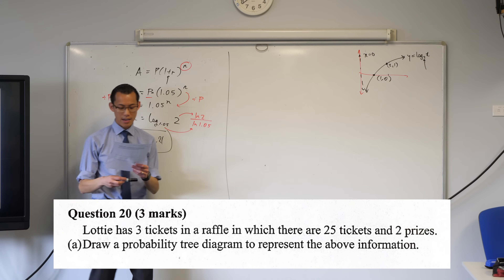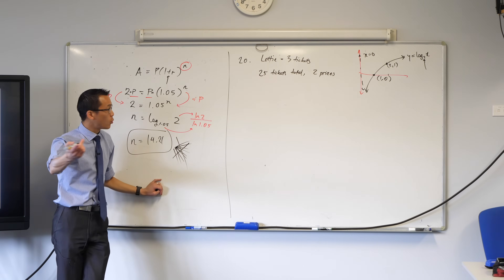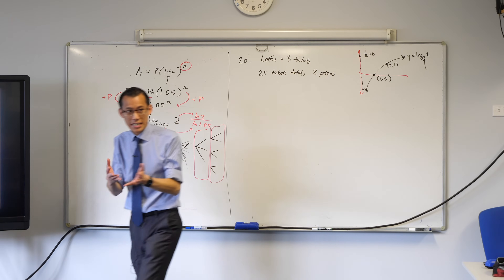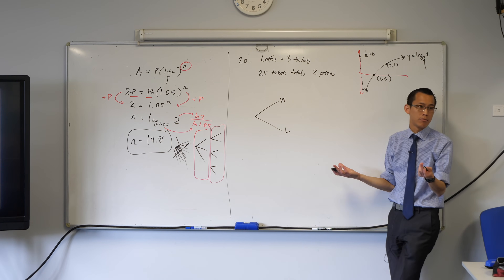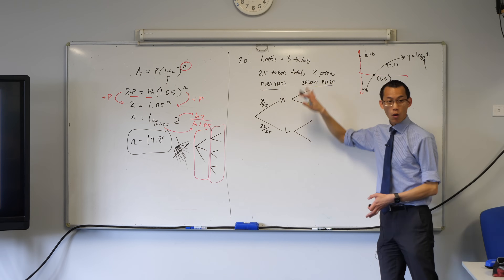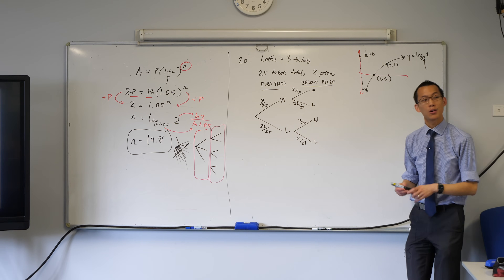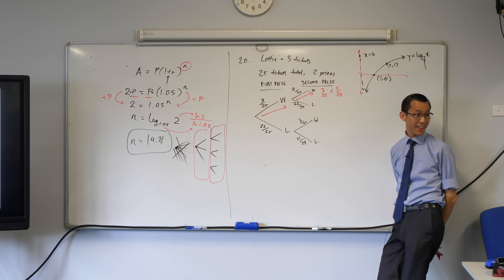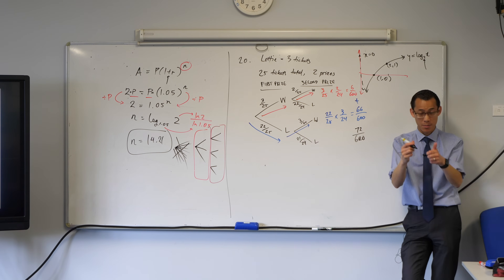Probability Tree - example test question